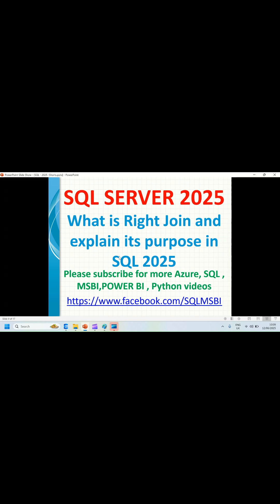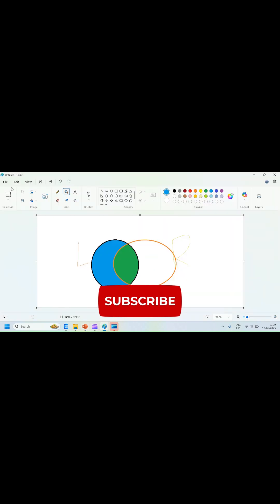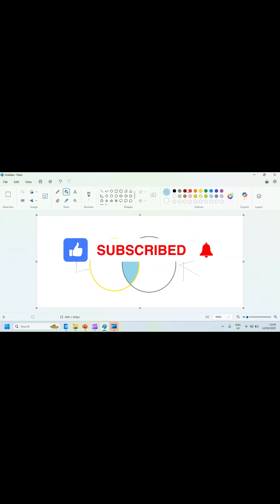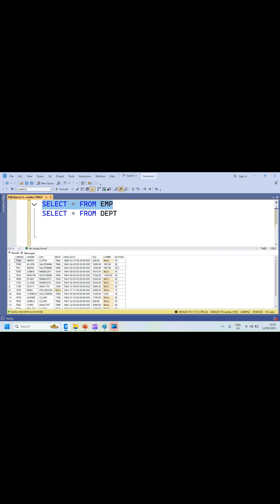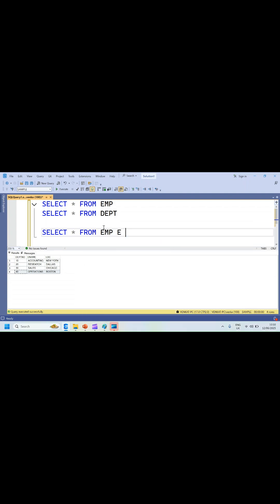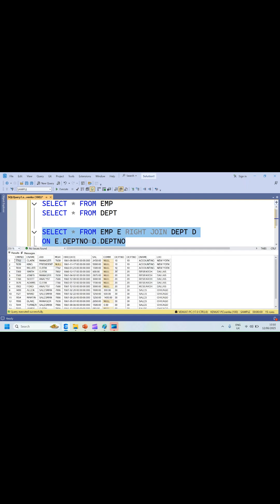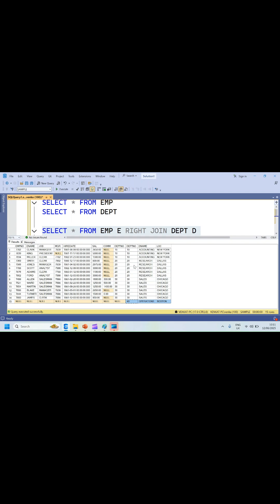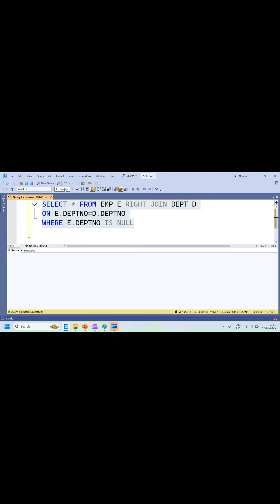SQL 2025 Tutorials | Right Outer Joins in SQL 2025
SQL 2025 Tutorials
Right Outer Joins in SQL 2025
SQL Outer joins